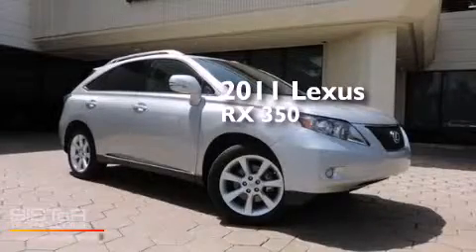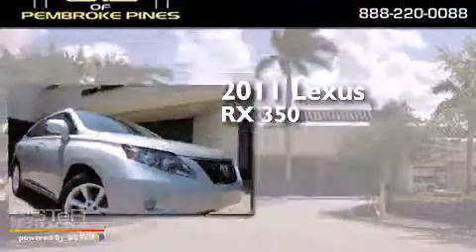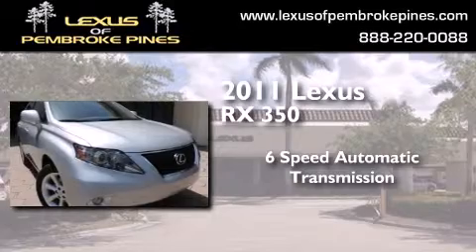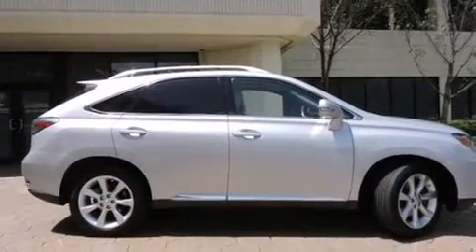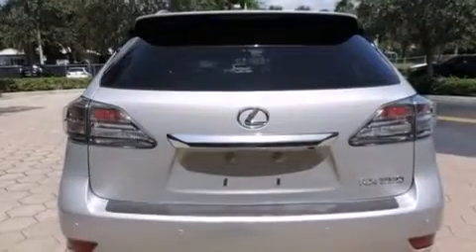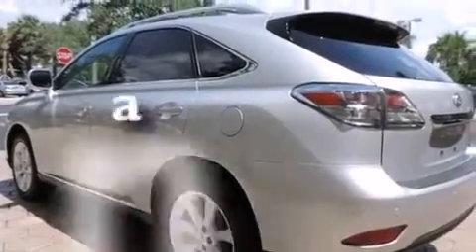Certified 2011 Lexus RX 350 Miami FL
We have been honored to serve the Pembroke Pines FL area , we promise that your experience at our dealership will exceed your expectations ! Year : 2011 Make : Lexus Model : RX 350 Engine : 3.5L V6 Trans . : Automatic 6-Speed Exterior : Silver Miles : 28,278 Interior : Light Gray Stock : 5033901 Lexus of Pembroke Pines 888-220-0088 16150 Pines Blvd Pembroke Pines , FL 33027